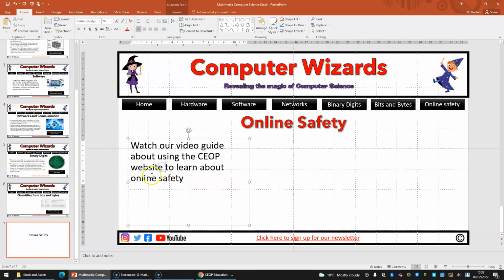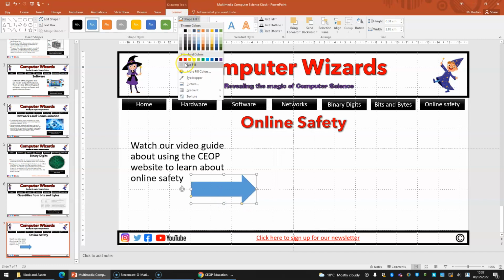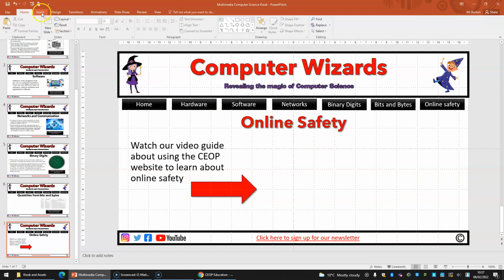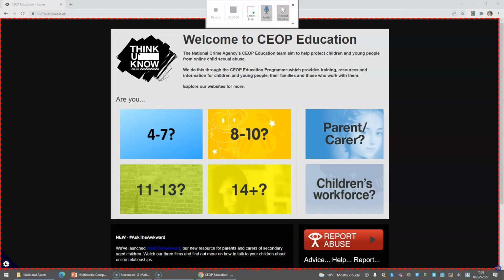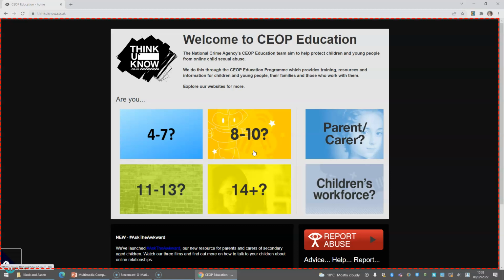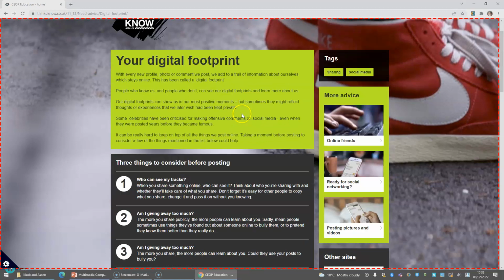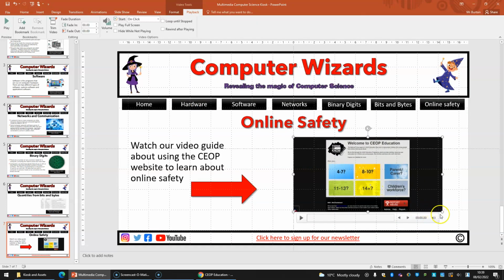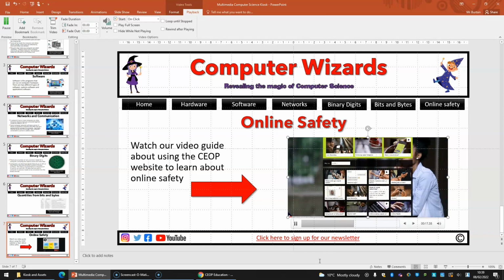11 Screen recording PowerPoint (Creative iMedia, J834, R097, Interactive multimedia PowerPoint)